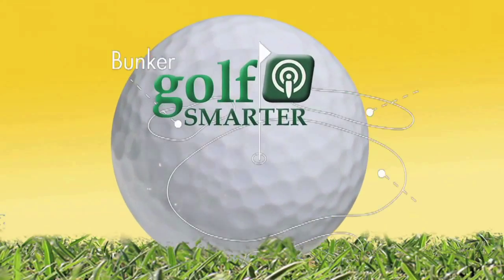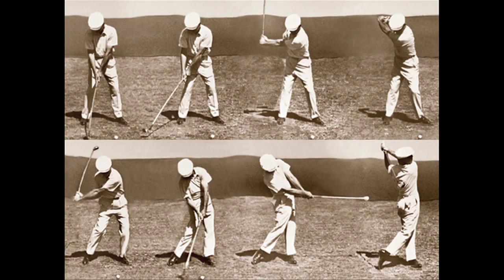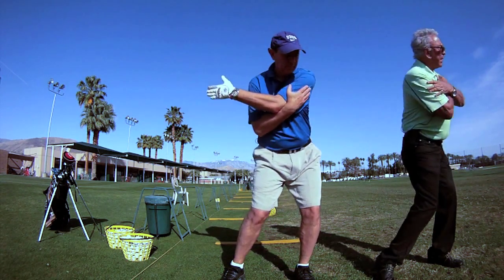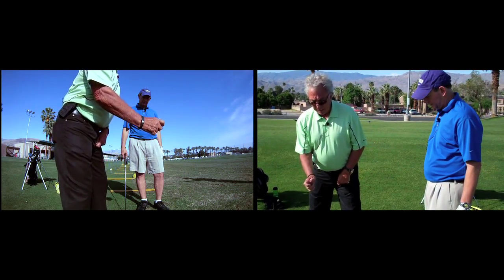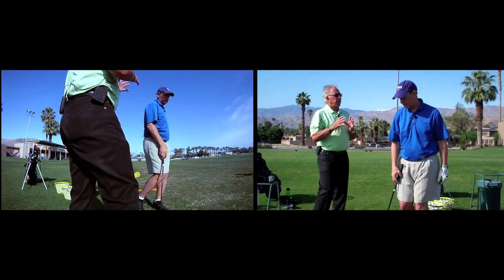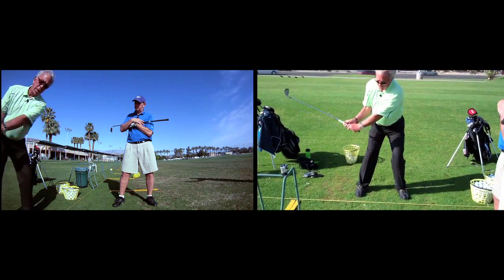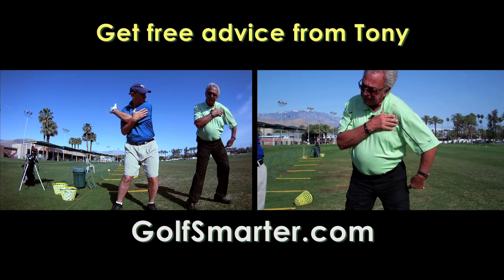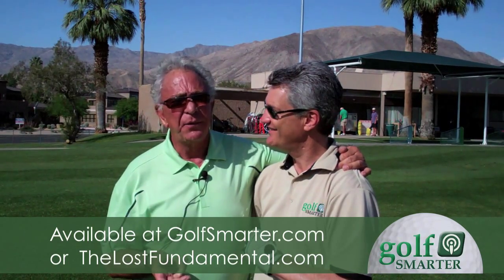GolfSmarterTV - BEN HOGAN Secret Revealed! The Lost Fundamental with Tony Manzoni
Tony Manzoni, coach at College of the Desert (18 consecutive championships) has unlocked Ben Hogan's secret to straighter drives, consistent ball striking, and lower scores. Now he wants to share it with you. His book, The Lost Fundamental: One Simple Move, Better Golf Forever is a quick read that provides a lifetime of results.
Listen to an in-depth 30 minute conversation with Tony on the GOLF SMARTER Podcast, episode #291 (7/26/11). It's his fourth appearance on the podcast.
According to iTunes and Google GOLF SMARTER is golf's most popular podcast.